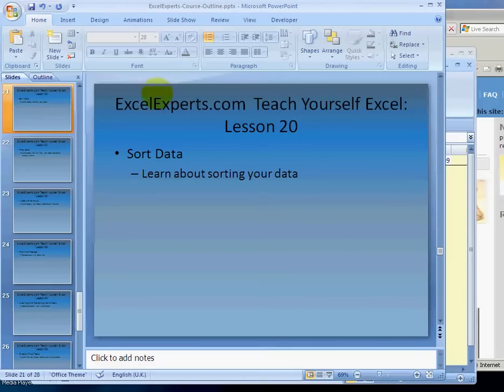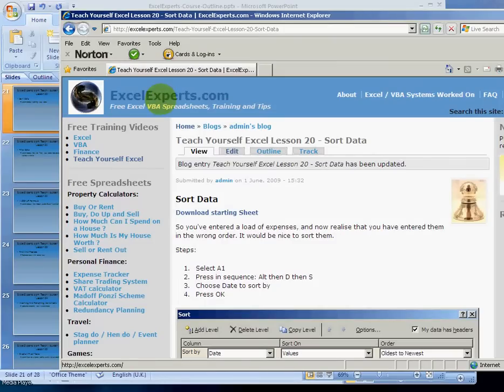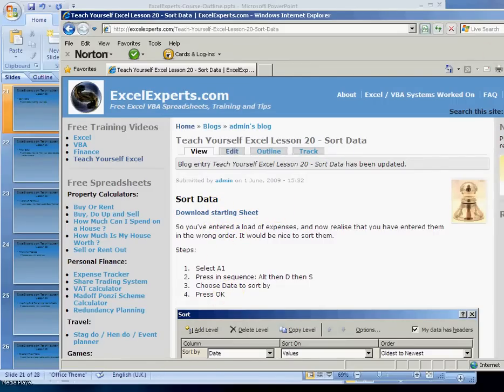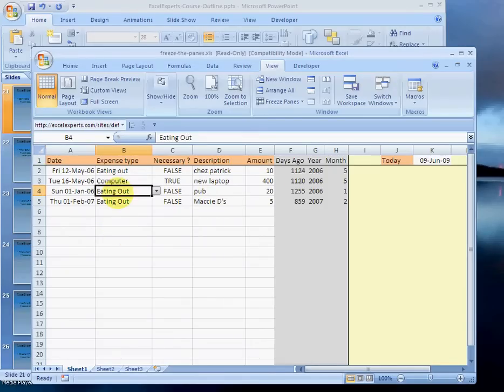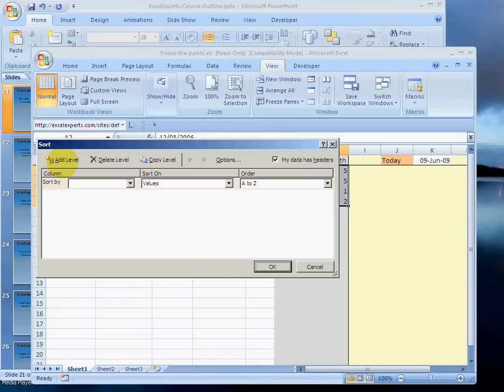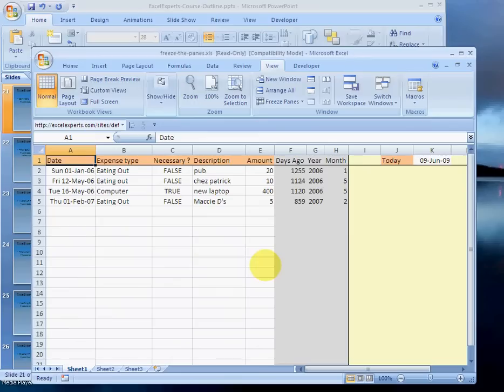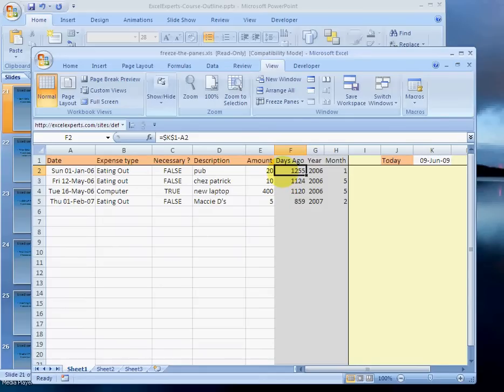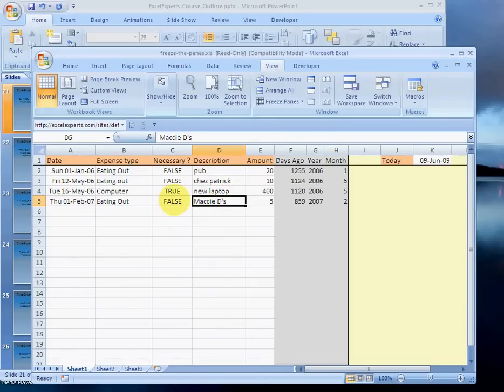ExcelExperts.com - Teach Yourself Excel Lesson Sort Data - Sort Data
ExcelExperts.com brings you training video on: Teach Yourself Excel Lesson Sort Data